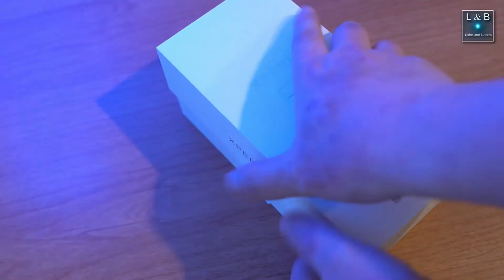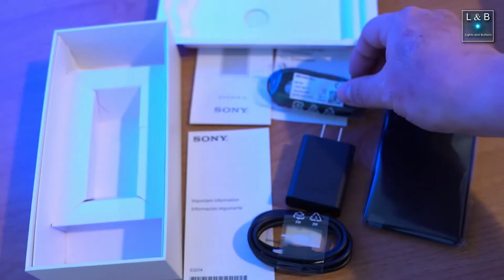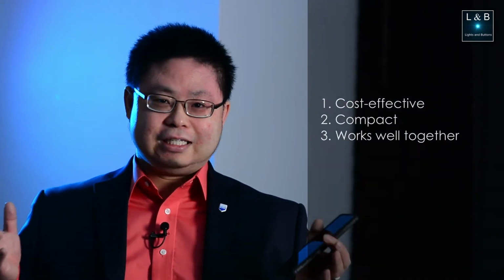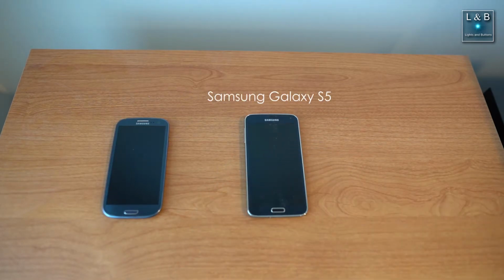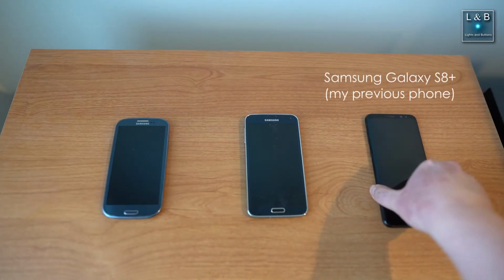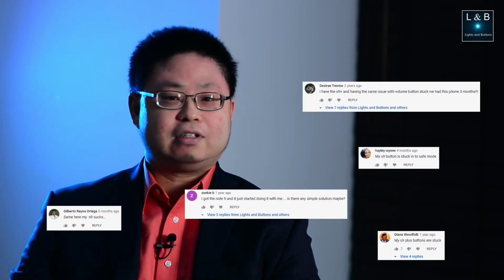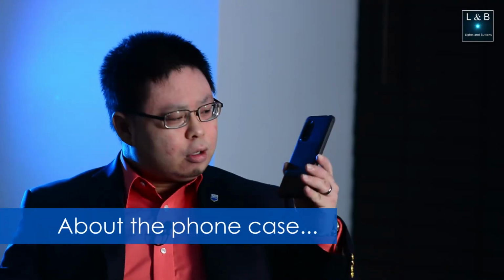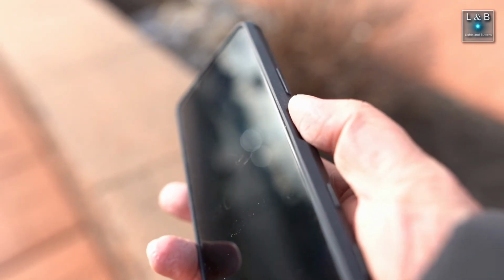Switching to a Sony Phone - Part I (Featured Episode #30)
I have switched over from the Samsung Galaxy S8+ to the Sony Xperia 5 II. Here's what I learned.